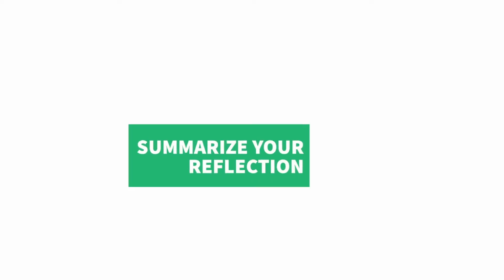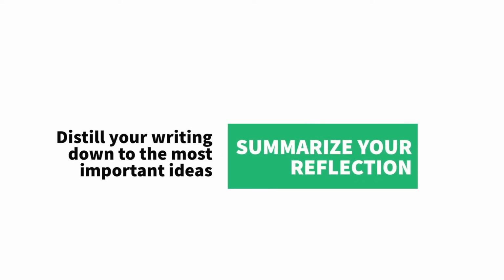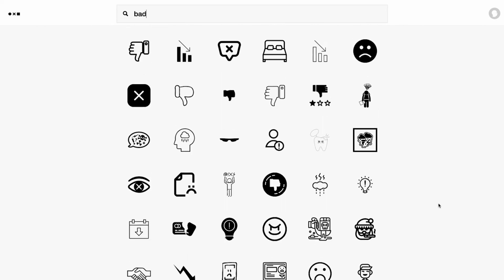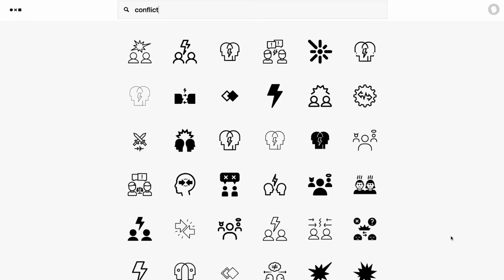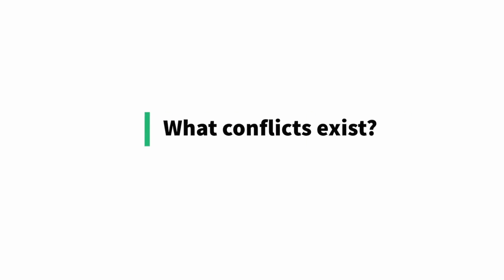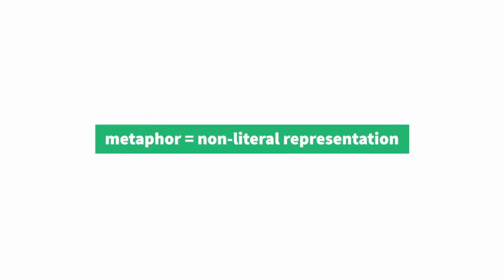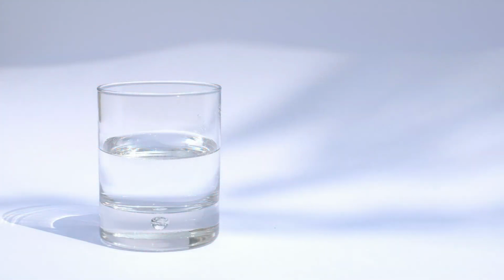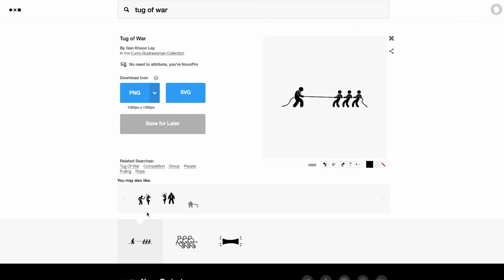Video 2: Visual Brainstorming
Video 2 of 5 in the Aesthetic Reflection series, which guides nursing students through the creative process.